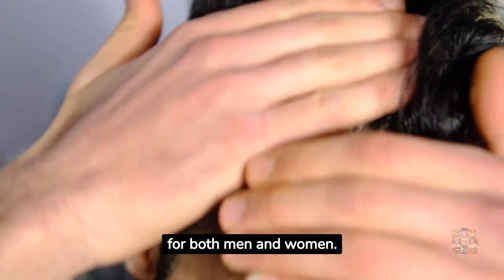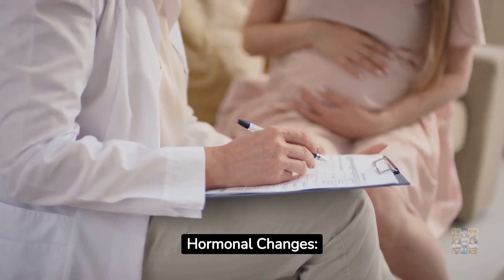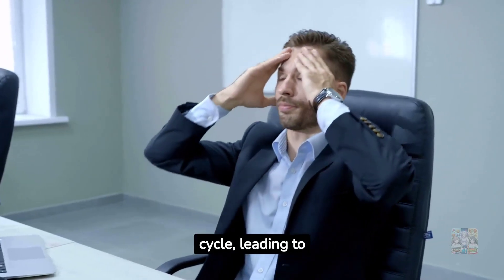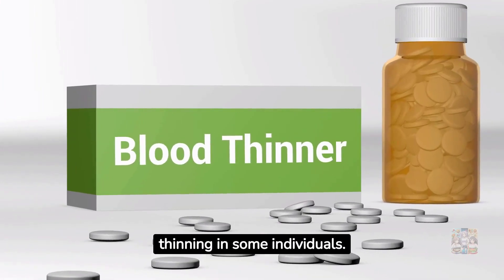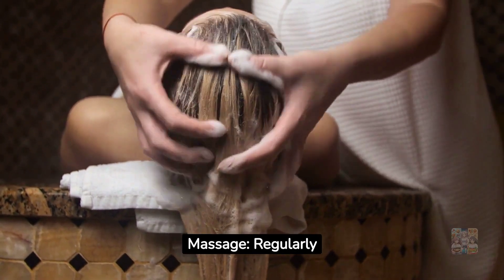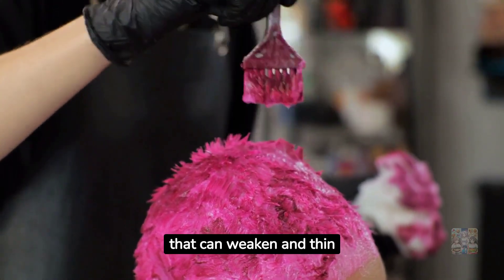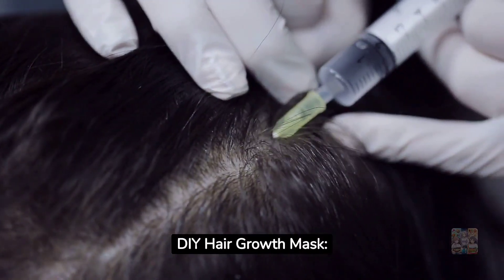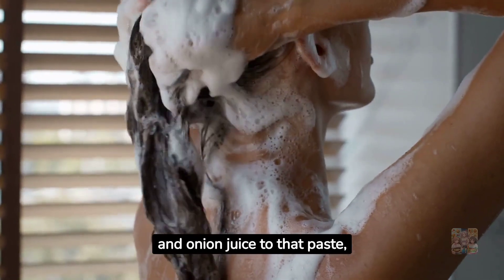The 10 BEST Tips for Thick Hair| BEST DIY Remedy for Hair Growth and Thickness|How to Get Thick Hair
Hair loss can be a common concern, but understanding its causes and exploring solutions is crucial. In this informative video, we delve into the science of hair loss, including genetic, hormonal, and lifestyle factors. We also discuss the impact of medication side effects on hair health. Plus, don't miss our expert-recommended 10 tips for promoting thick, healthy hair. Whether you're dealing with hair loss or simply want to maintain a vibrant mane, this video has valuable insights to offer.

The Ultimate Keto Meal Plan that is a 100% Weight Loss Solution

A Killer Fat Loss Masterpiece geared towards women that aims at promoting hormonal balance

A Liver Fat Burning Complex that speeds up calorie burning
The most potent fast acting formula that transforms your body into calorie-burning machines by targeting ceramides

how to boost your hair growth?